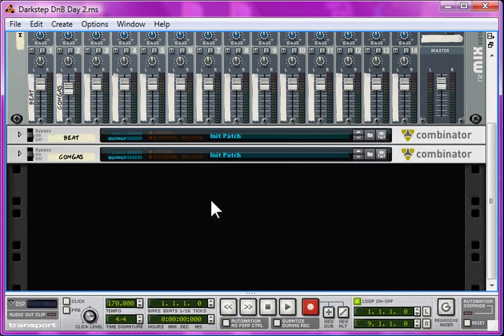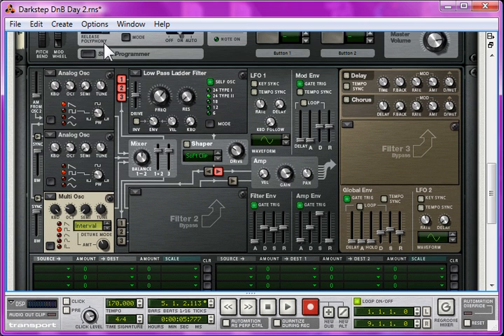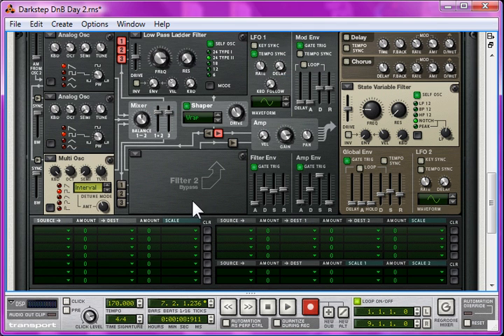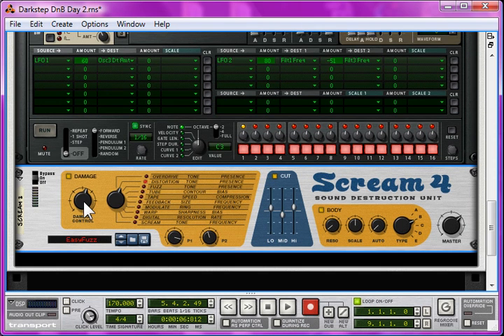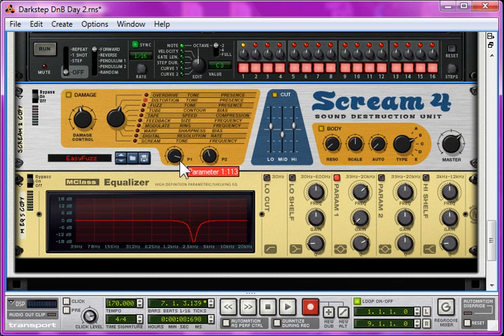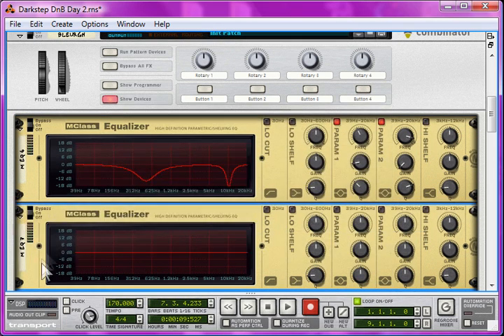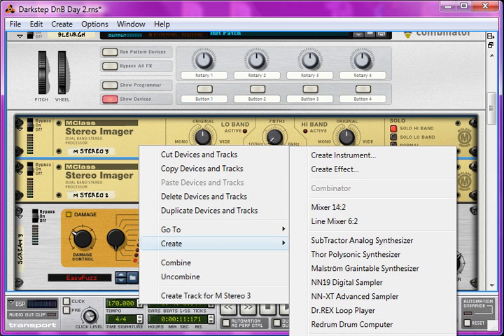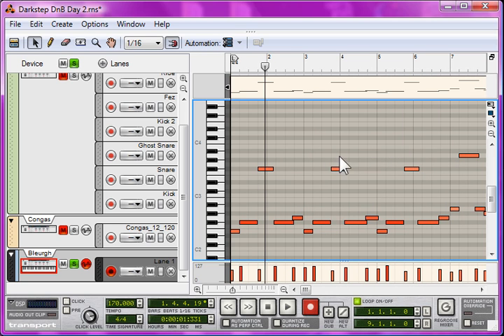Darkstep DnB Tutorial Day 2: Making a Neurofunk Bass (Noisia Style!) [7 Day Song]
Enjoy this reason 4 tutorial! :D   You might know of this genre as Neurofunk, Darkcore or Techstep if you aren't familiar with the term "Darkstep".   It's the style producers like Noisia, Spor and occssionally Subfocus tend to venture into - not so much the pendulum style mainstream DnB :)